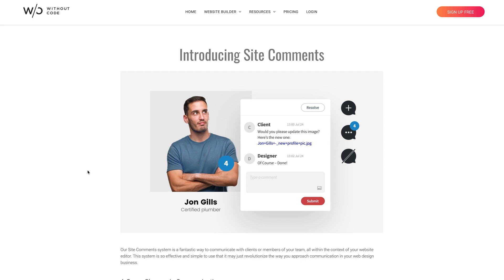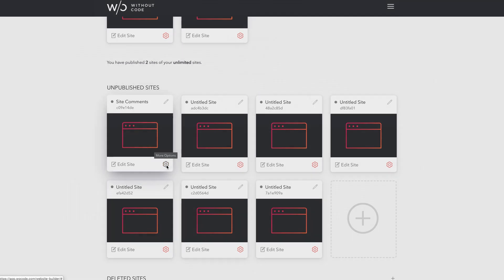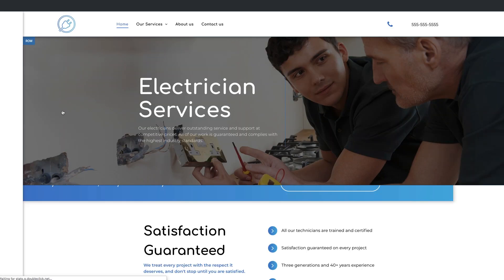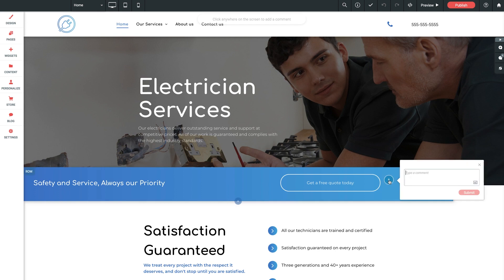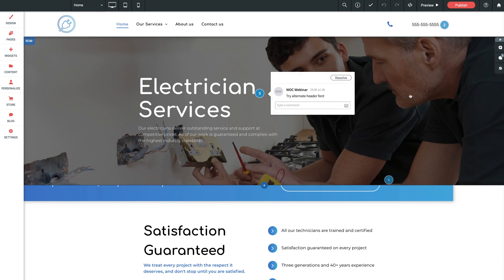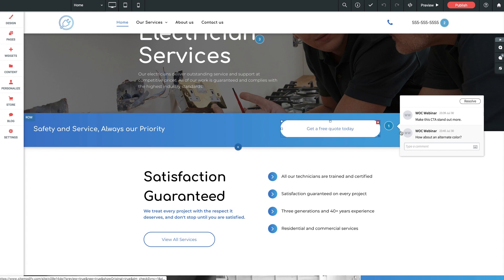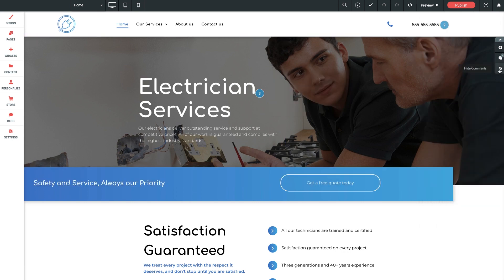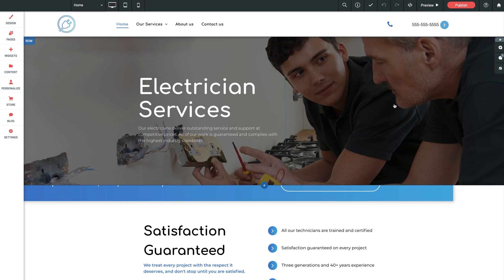Site Comments | Tutorial by Without Code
Learn how to use Site Comments and begin collaborating with your clients and team – all within the context of the Without Code website builder. Try Without Code for free